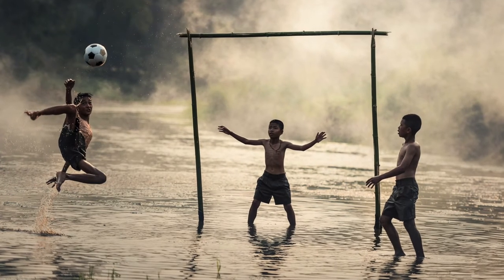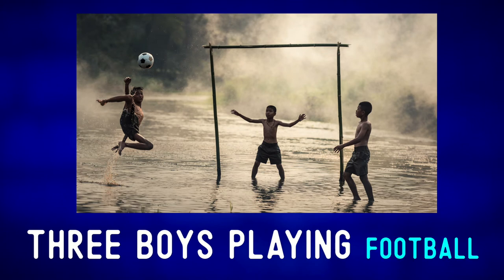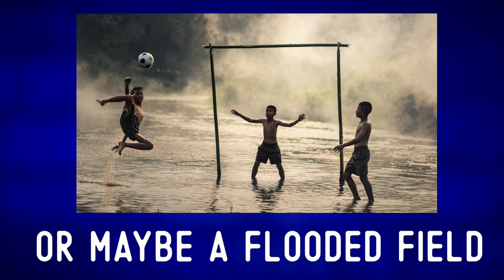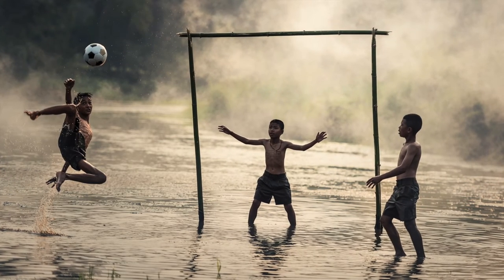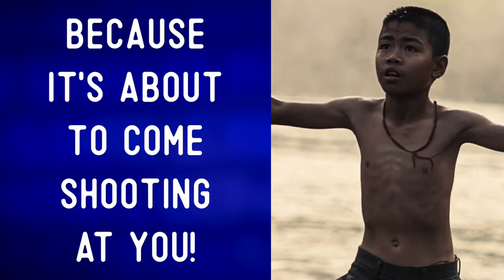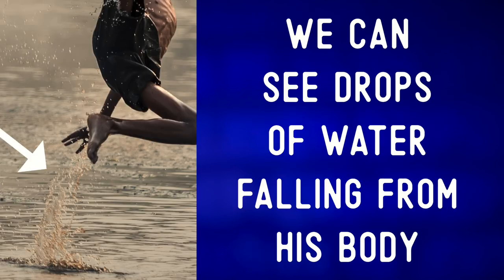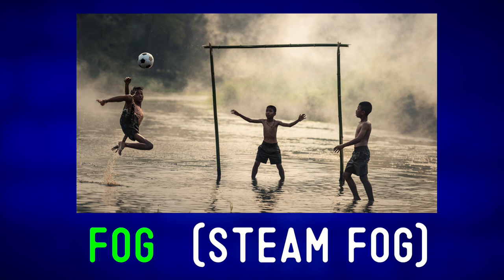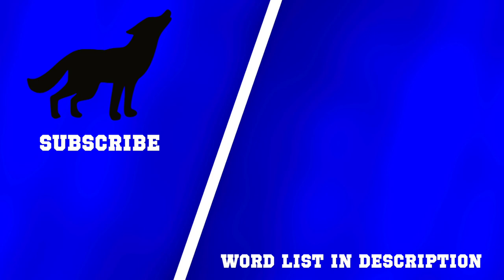Amazing Kids playing Soccer | Expand your VOCABULARY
English Words ★ Improve Vocabulary ★ Sport Vocabulary ✔
You can find this video's written description, a word list, and discussion questions for groups

Photo Credit:@diego_cervo via Envato Elements